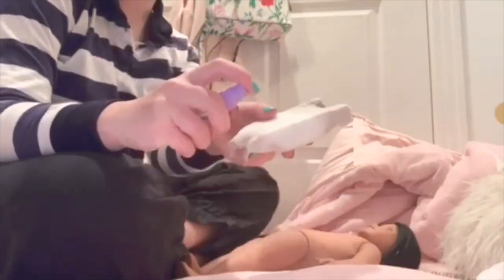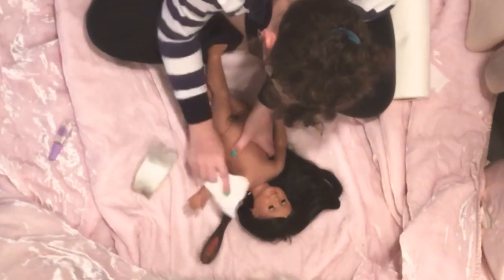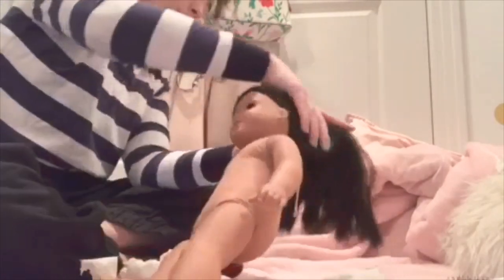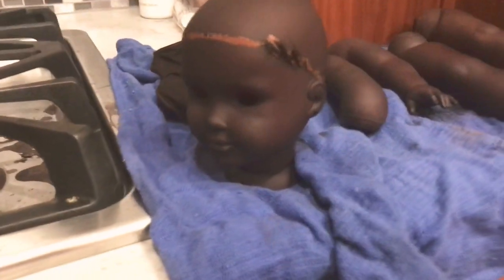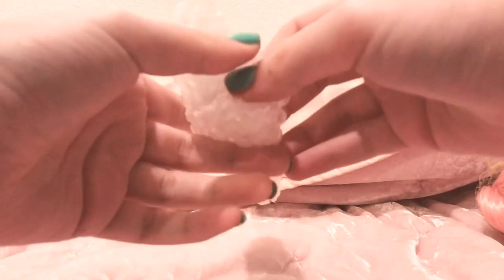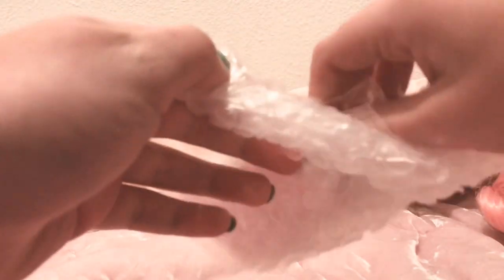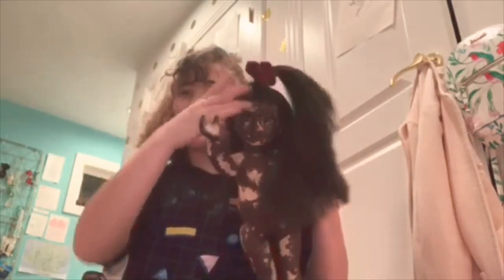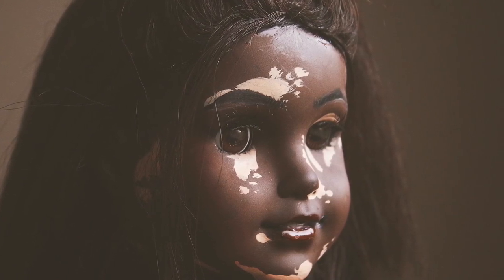making nyala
hey y’all! It’s me @angel_dollies from agig. this is my first video and the process of creating nyala, my vitiligo doll.